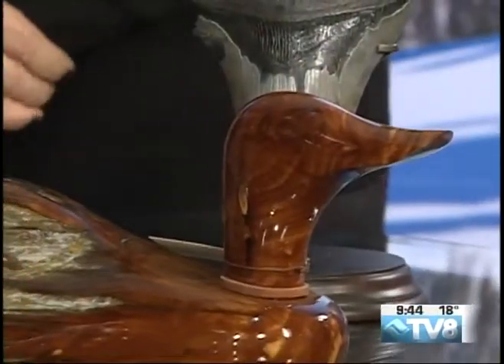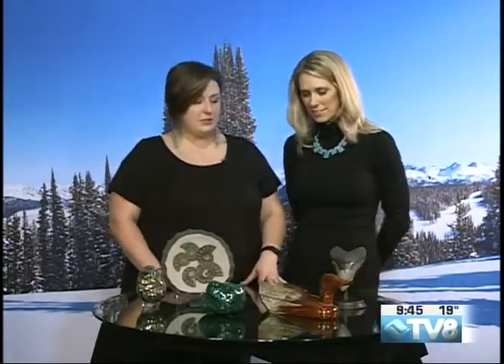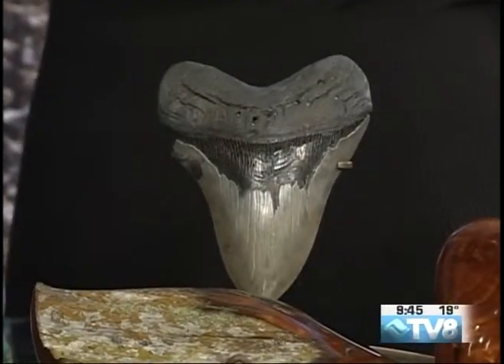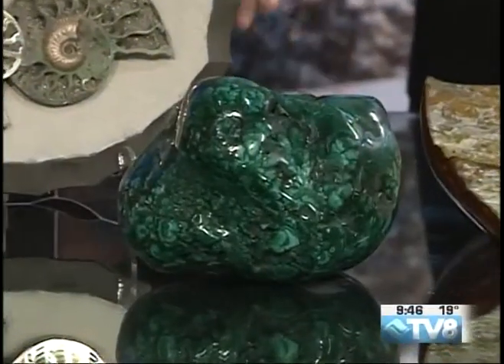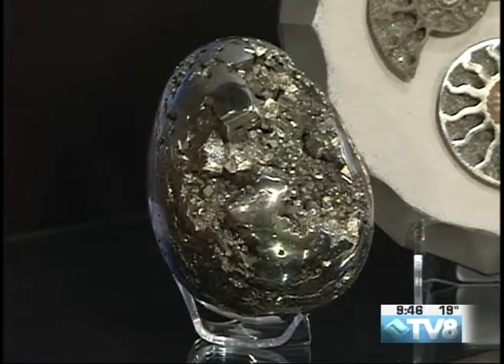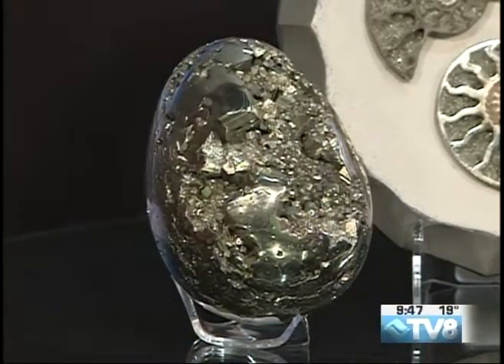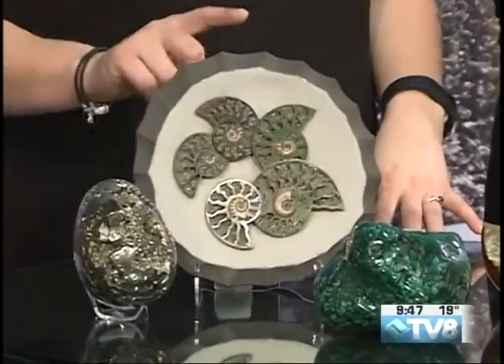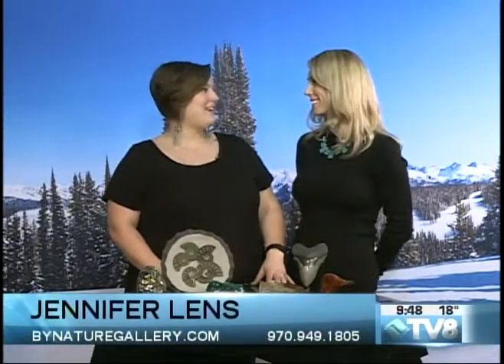By Nature Gallery Jenifer Lens 12 19 15